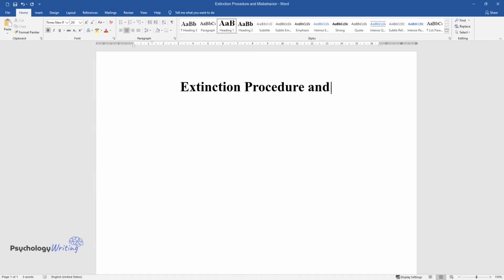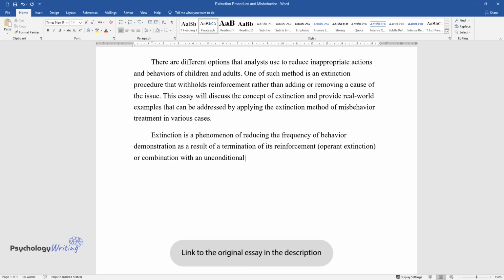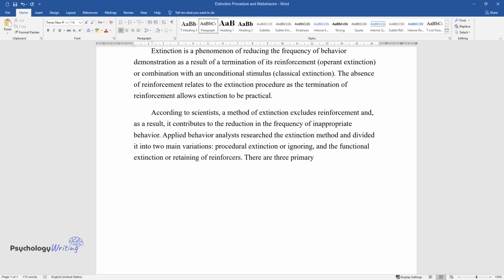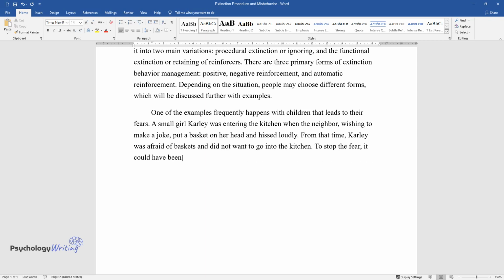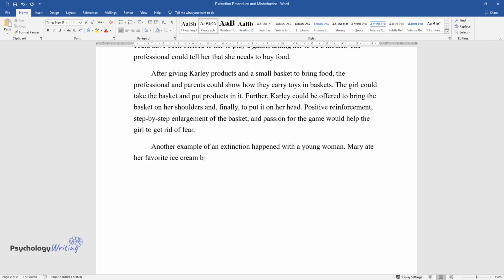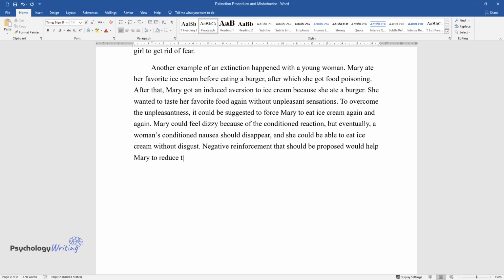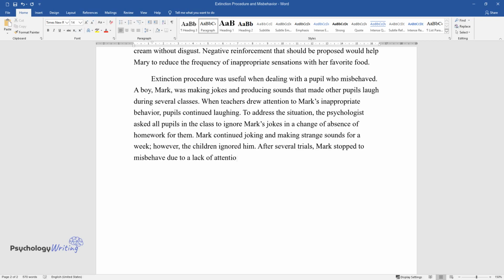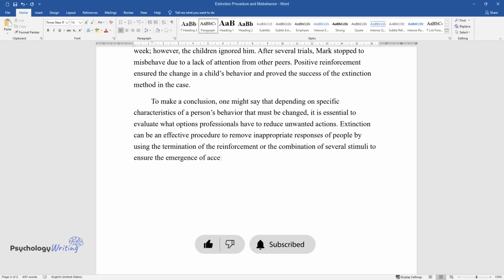Extinction Procedure and Misbehavior - Essay Example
📝 Essay description: This essay will discuss the concept of extinction and provide real-world examples that can be addressed by applying the extinction method of misbehavior treatment in various cases.

ℹ️ Subjects: Organizational Behavior
ℹ️ Words: 670
ℹ️ Pages: 2

📚 Reference list:
Cooper, J., Heron, T., & Heward, W. (2007). Applied behavior analysis (2nd ed.). London, UK: Pearson Education.
Lerman, D., & Iwata, B. (1996a). Developing a technology for the use of operant extinction in clinical settings: An examination of basic and applied research. Journal of Applied Behavior Analysis, 29, 345–382. Web.
Miltenberger, R. (2008). Behavior modification: Principles and procedures. Belmond, CA: Thomson Learning.